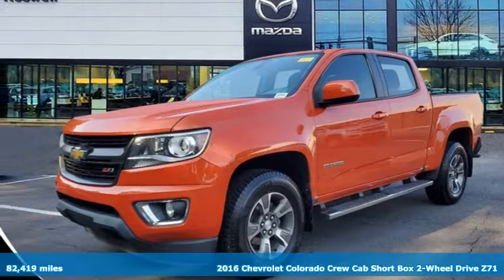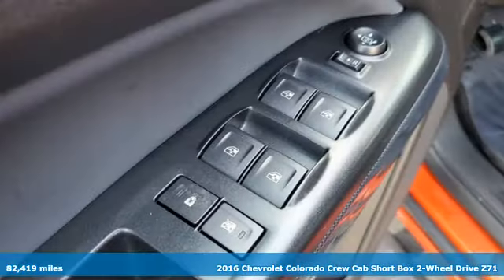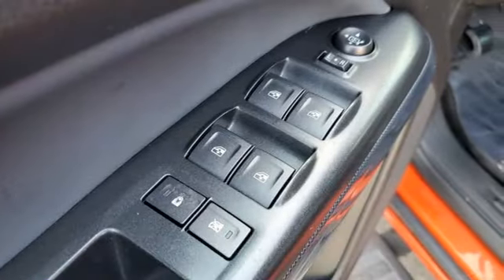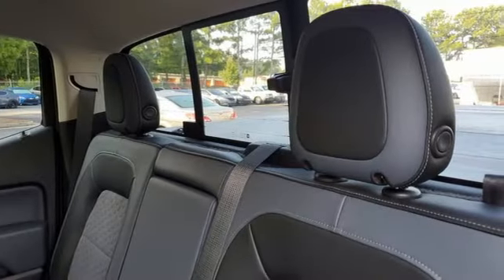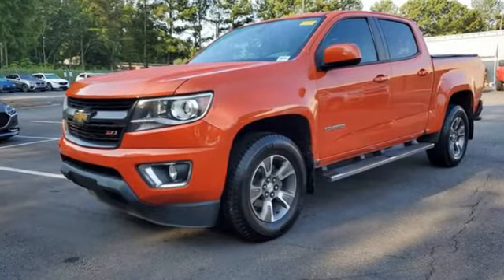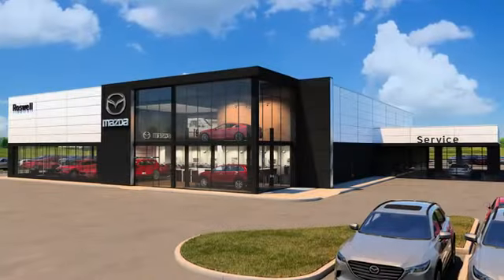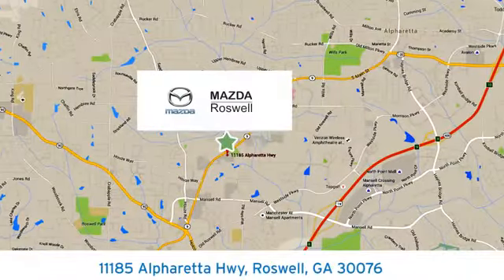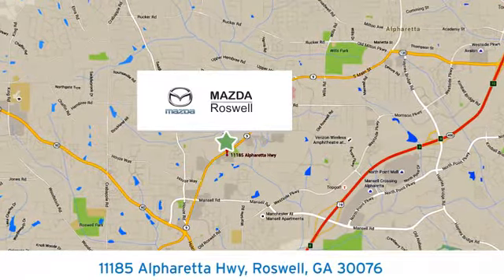Used 2016 Chevrolet Colorado Roswell GA Atlanta, GA 9703PA - SOLD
Year: 2016
Make: Chevrolet
Model: Colorado
Trim: Z71
Engine: 3.6L V6 DGI DOHC VVT
Transmission: 6-Speed Automatic
Color: Orange
Interior: Jet Black
Mileage: 82419
Stock #: 9703PA
VIN: 1GCGSDE37G1286775
Recent Arrival!brbr$299 Decontamination Fee, Heavy-Duty Trailering Package, Preferred Equipment Group 2Z7. Inferno Orange Metallic 2016 Chevrolet Colorado Z71 RWD 18/26 City/Highway MPGbrbrbrAwards:br * 2016 KBB.com Best Resale Value Awards * 2016 KBB.com Best Buy Awards FinalistbrReviews:br * Comfortable ride; capable and fuel-efficient diesel engine; many available high-tech features; maneuverable size. Source: Edmunds

Address:
11185 Alpharetta Hwy